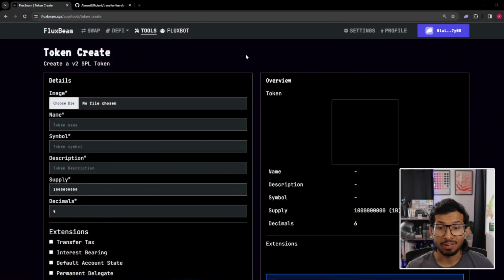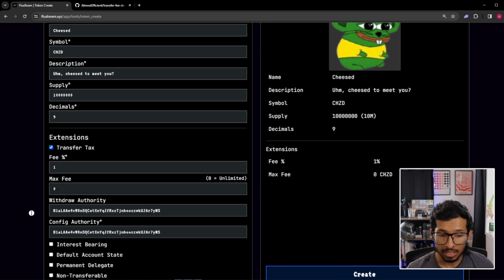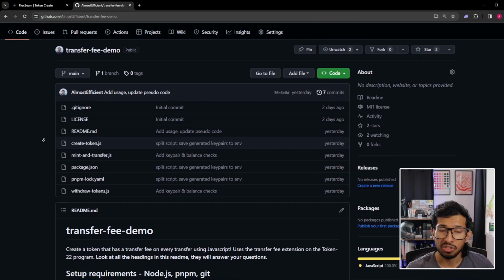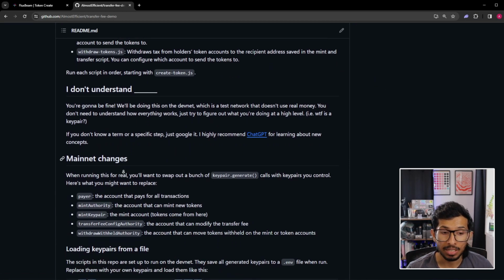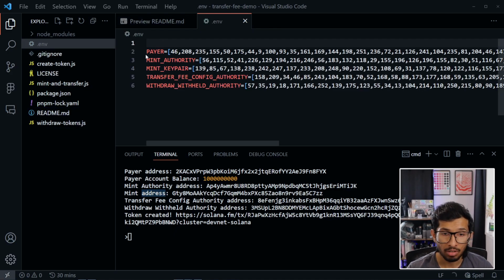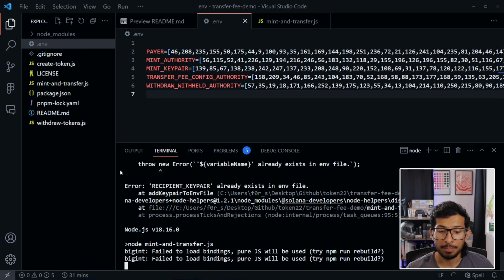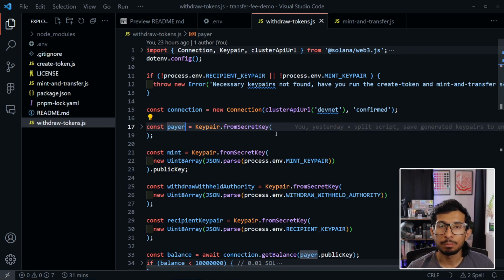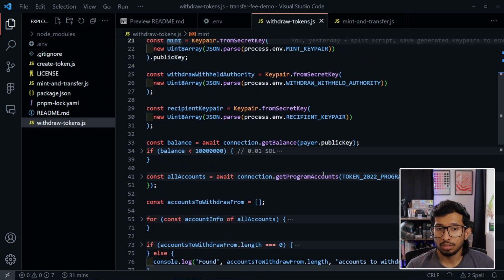How to create tokens with a transfer fee on Solana (Token extensions)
How do you make SuperTokens/Token22 tokens on Solana? Tax included :)

Topics covered:
- What are token extensions?
- What are transfer fees?
- How do transfer fees work?
- How do I make a token with Javascript?
- How do I make a token without code?
- How do I make a token with tax?
- How do I collect tax?

Timestamps:
0:00 - Create tokens with Fluxbeam
1:38 - Transfer fee repo overview
3:27 - Create a token with JS
4:01 - Mint and transfer tokens with JS
5:07 - Withdraw withheld tax

I'm currently only doing consultation for education/dev-rel, I can't help with token/NFT launches.